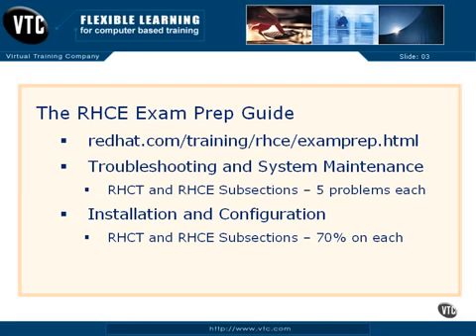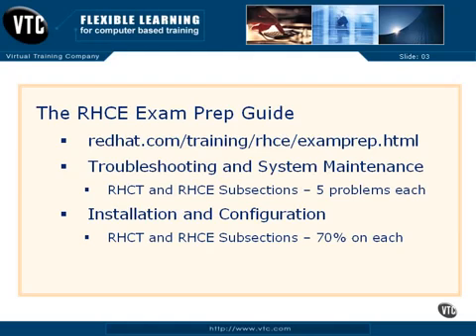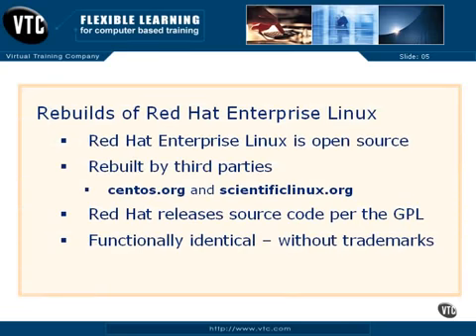Red hat linux tutorial 01 Introduction